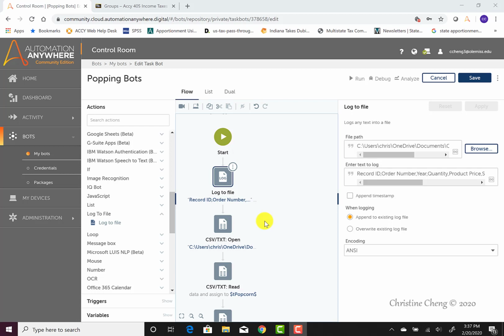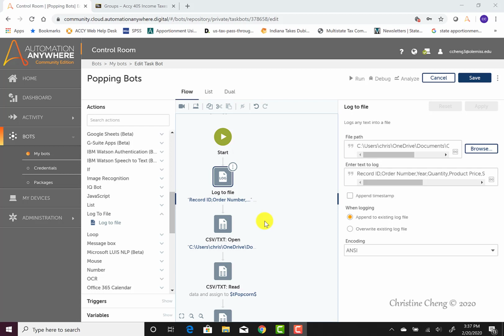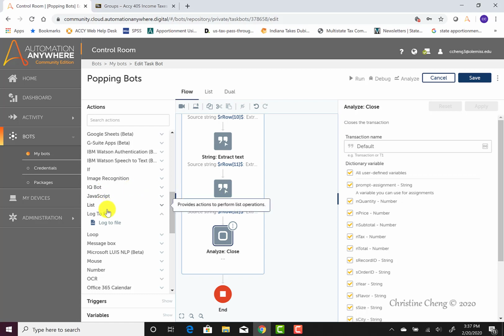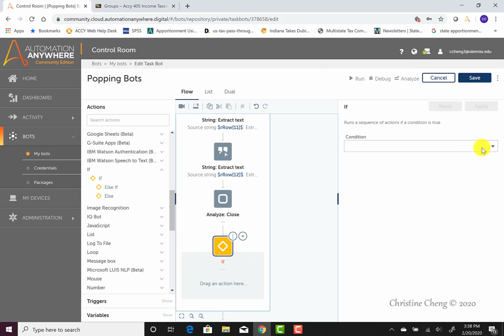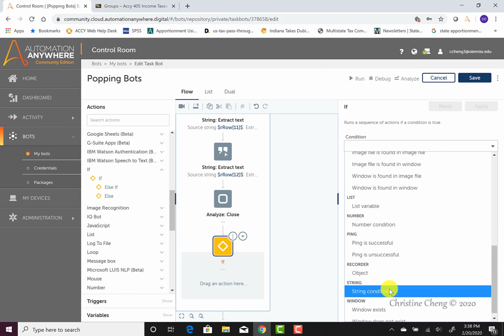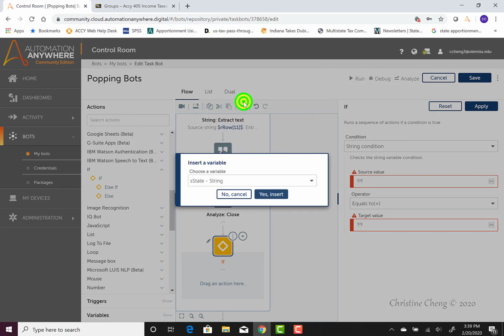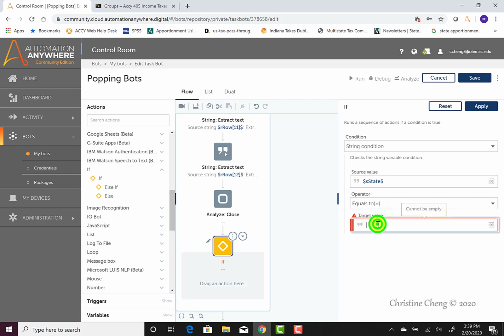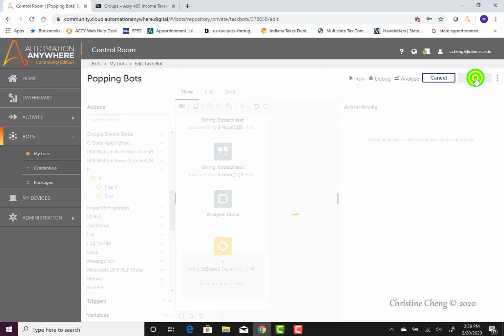Creating an If Statement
This video demonstrates the process of using an If statement to limit the data written into the CSV file to data associated with a particular state.